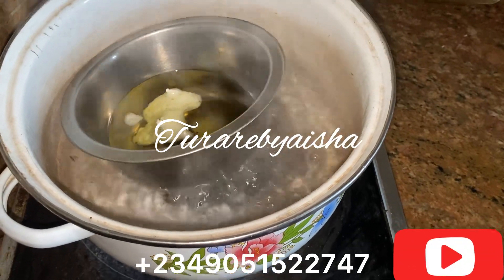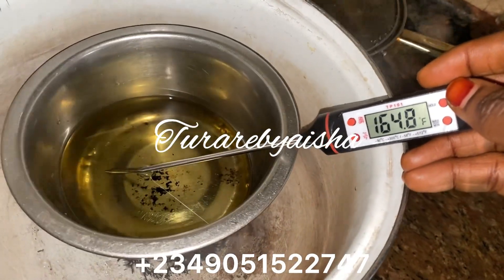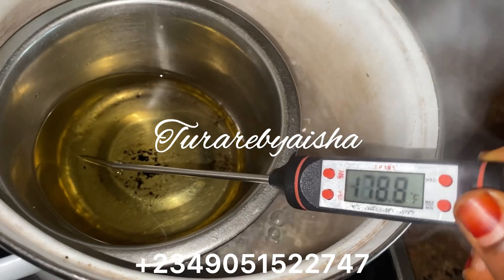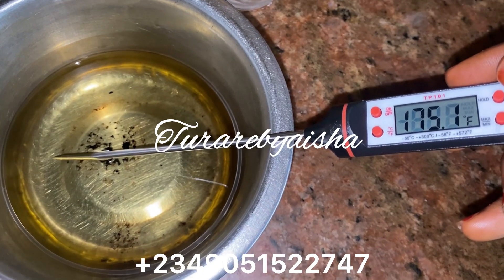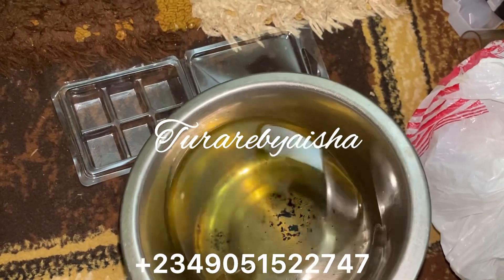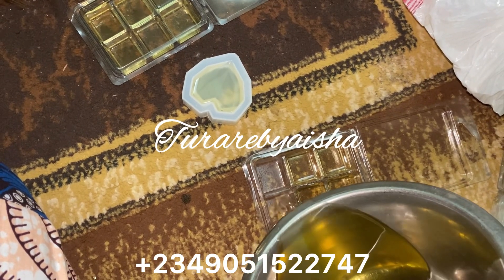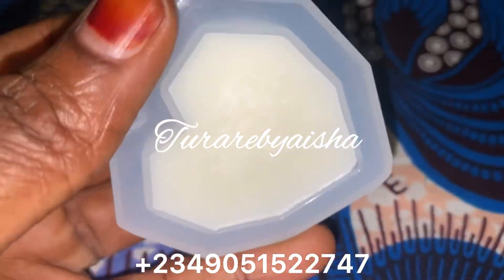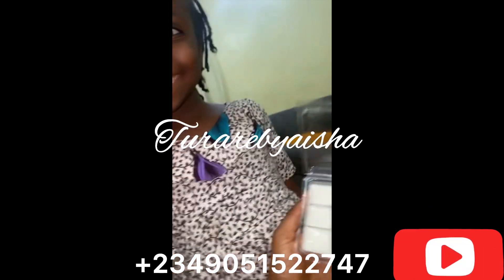PLANT THERAPY🌺|HOW TO MAKE WAX TART|DIY AIR WICK|YANDA AKEYIN JANANI